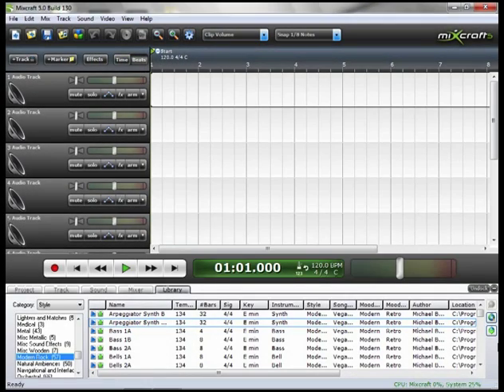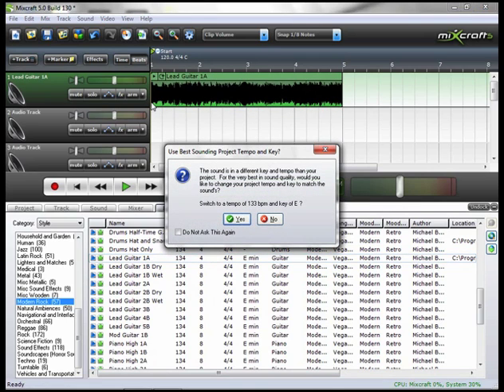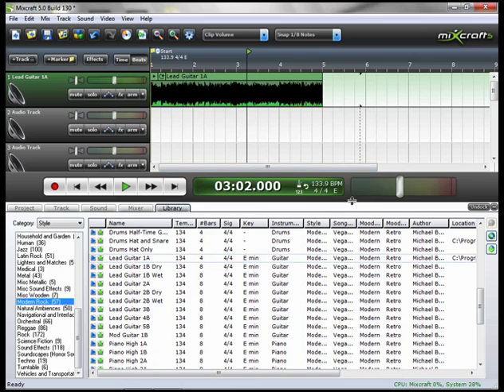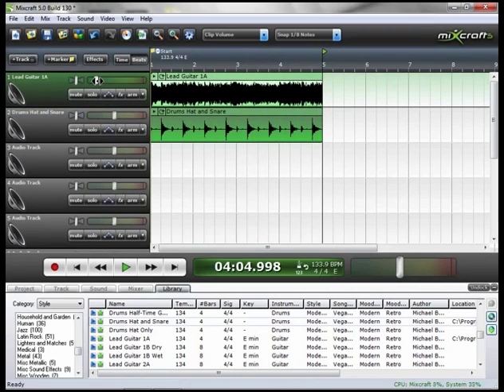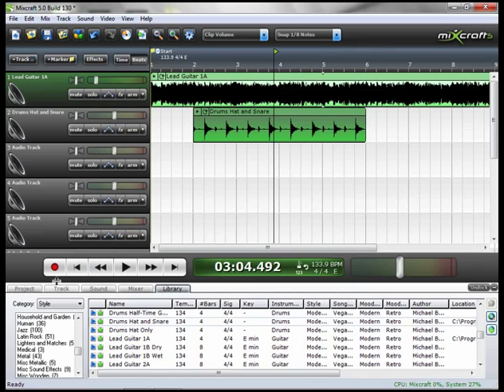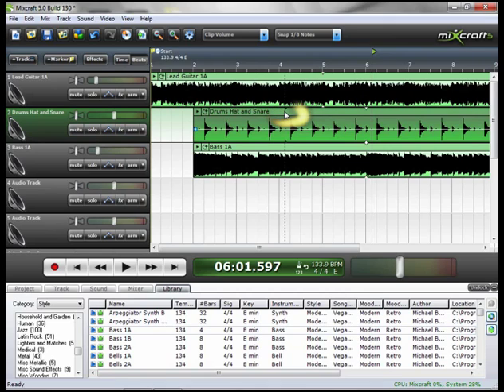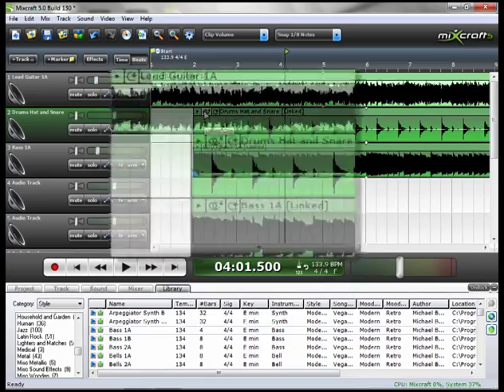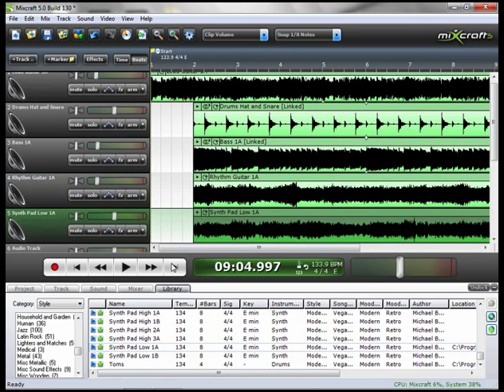Mixcraft 5 Video Tutorials "Creating New Song: Adding Loops"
Mixcraft 5 is a powerful yet easy-to-use multi-track recording studio that enables you to record audio, arrange loops, remix tracks, compose with virtual instruments, score and edit video, and add effects to create stunningly professional compositions. Easy enough for everyone and powerful enough for the pros.